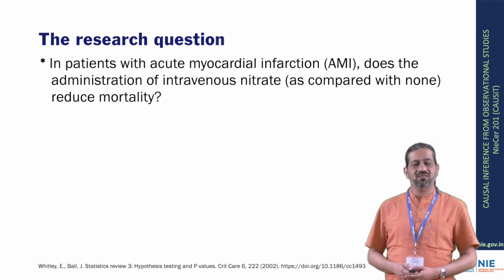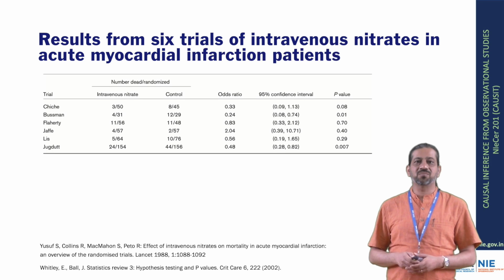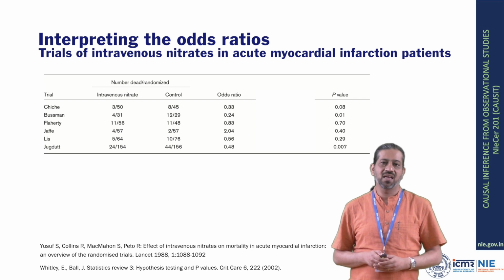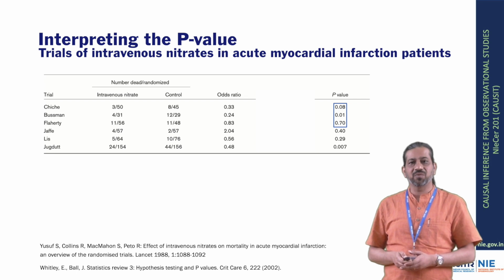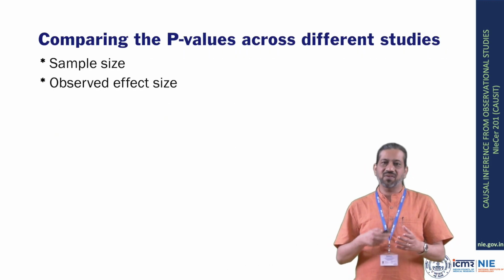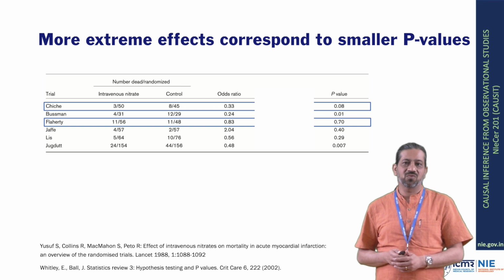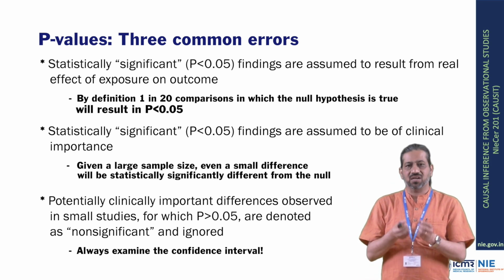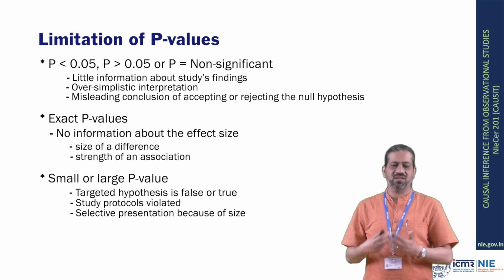12.2 Interpreting P-value